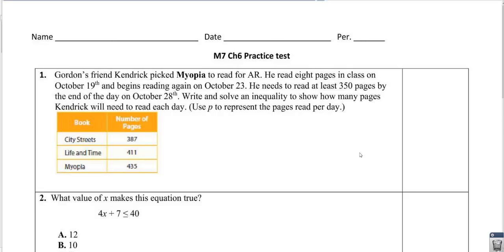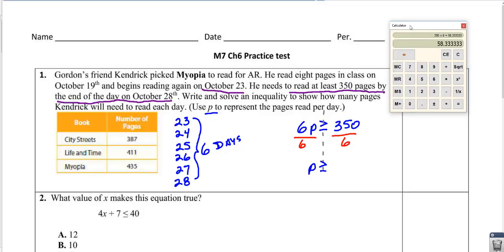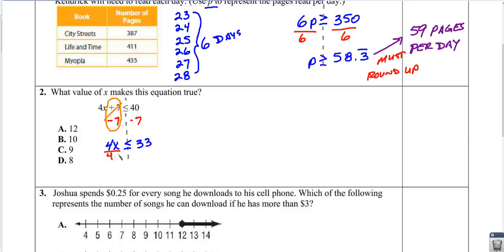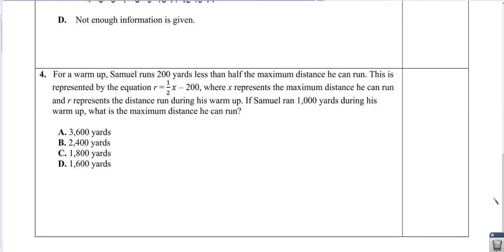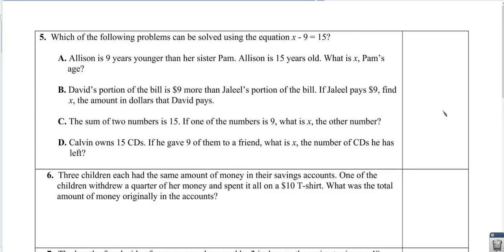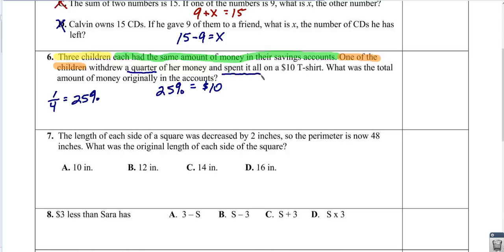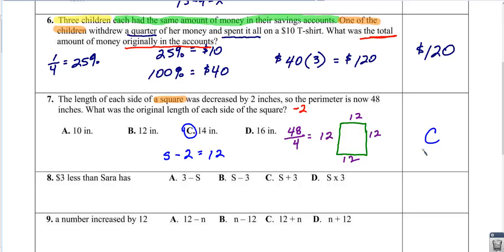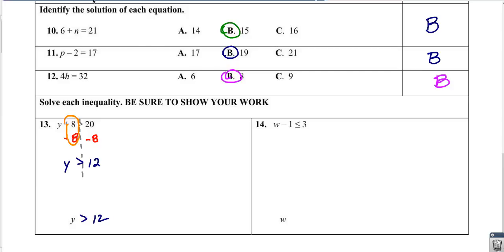Math 7, Chapter 6 Practice Test